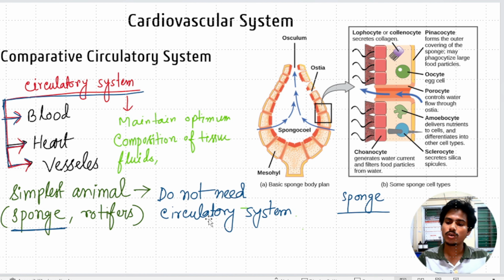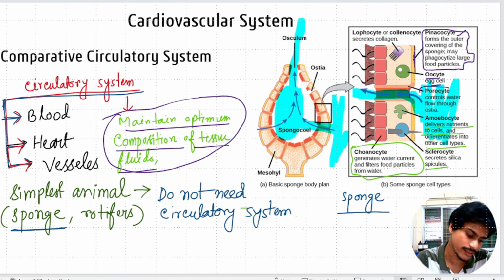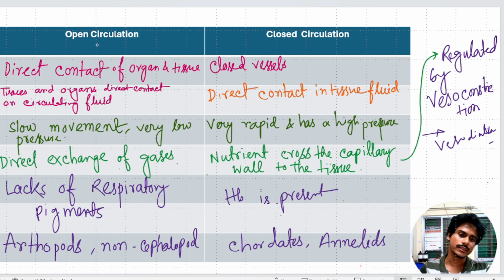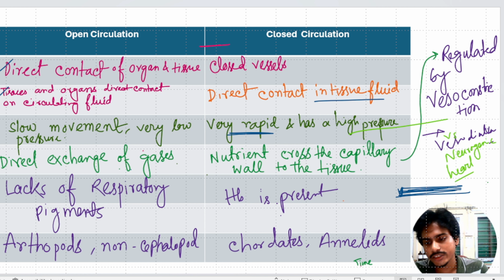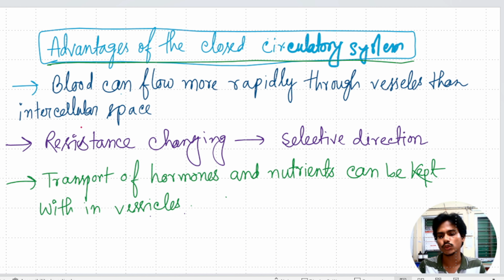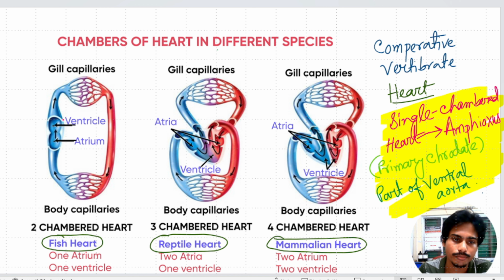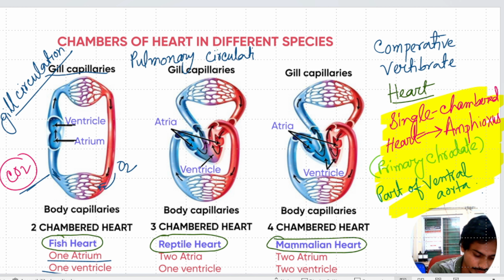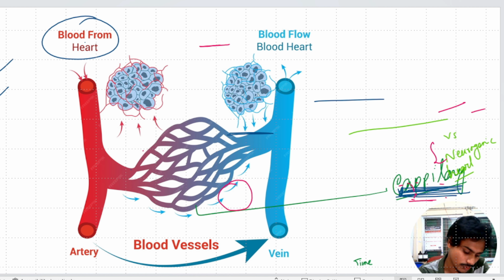Lecture: Circulatory System Made Simple | From Sponges to 4-Chambered Human Heart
Unlock the secrets of how blood flows in living organisms! 🌍 In this video, we break down the different types of circulatory systems—from the simple sponge circulation to open and closed circulation, and how animals evolved to have 1-chamber, 2-chamber, 3-chamber, and 4-chambered hearts. 🫀

👉 Perfect for students, biology lovers, and exam prep.
👉 Clear, simple, and visual explanation.

📌 Topics covered:

Sponge circulation (no true heart)

Open vs Closed circulation

1-chambered heart (primitive fishes)

2-chambered heart (fish)

3-chambered heart (amphibians, reptiles)

4-chambered heart (birds, mammals, humans)

If you’re preparing for NEET, MCAT, or biology class, this video makes circulatory systems easy to understand.